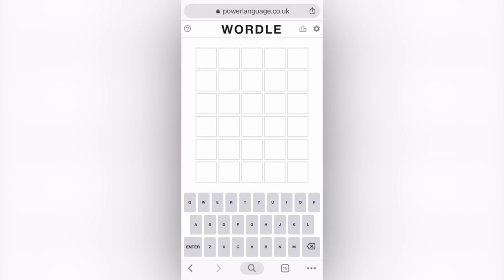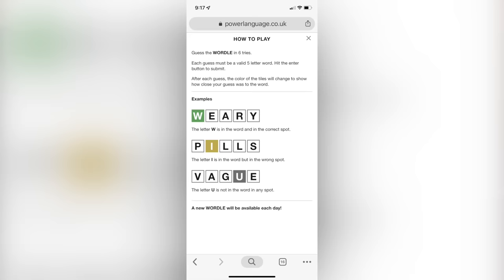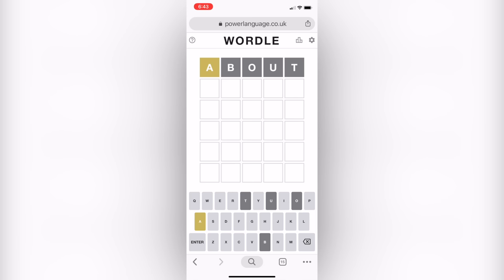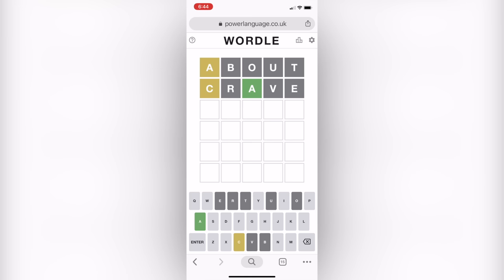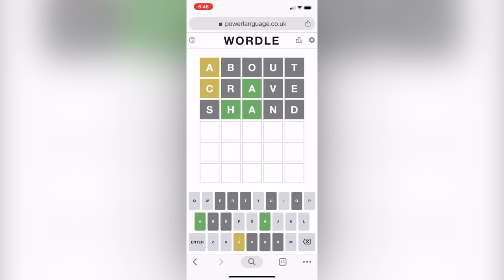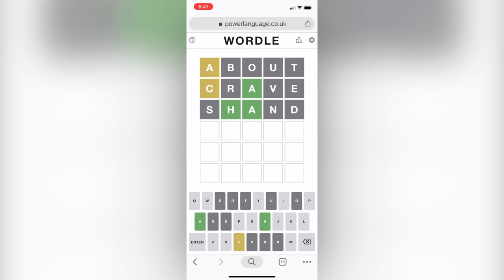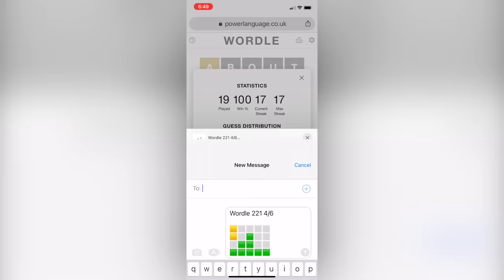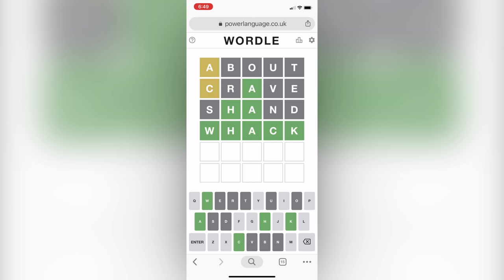HOW TO PLAY WORDLE! The Word Game Going Viral | How To Play and Strategies to Win!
Today we are of course covering HOW TO PLAY WORDLE! I have been sooo obsessed with this game lately. It truly has brought me so much joy and I hope it can bring you some joy as well. I had to play and it's worth the hype if you're into word games. I want to show you how to play and strategies to win in this video. It's pretty easy to figure out once you play once, but I hope you learn something new from this video, or just enjoy the content. If you're reading this far, I hope you're a subscriber of mine and I appreciate your support as I took some time off. I'm back!

Claudia Carlucci

I am a licensed real estate broker in Chicago at Compass.